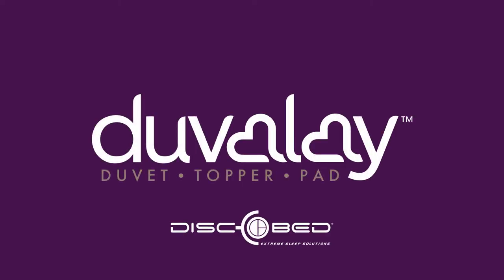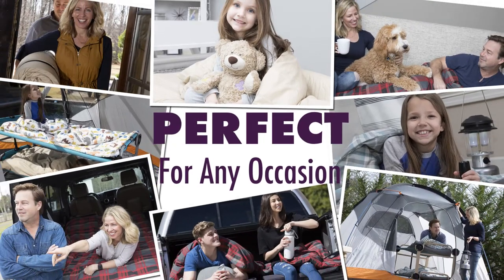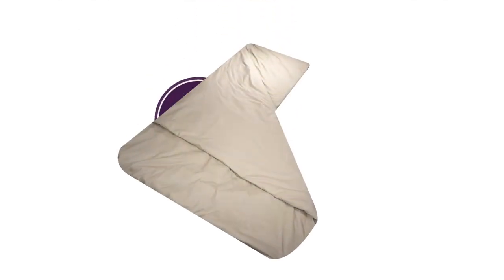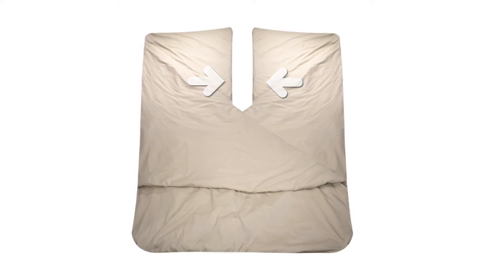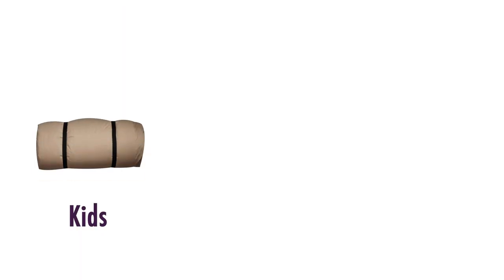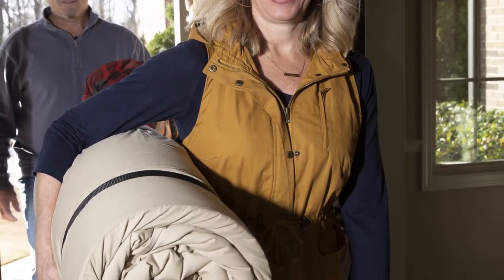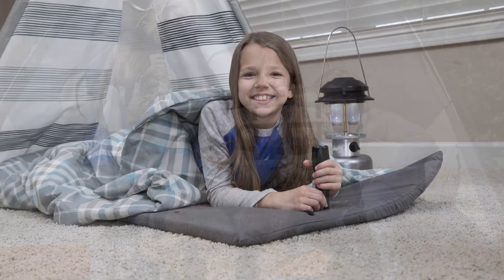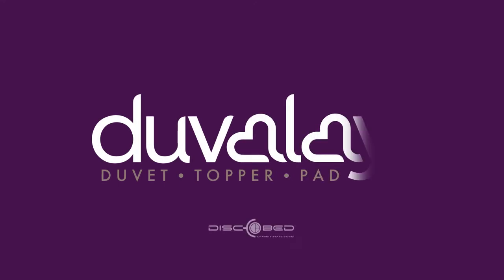Disc-O-Bed Duvalay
The luxury sleeping bag.  Duvet and sleeping pad all in one for the best sleep on the go.  Perfect accessory for your Disc-O-Bed, or used separately.